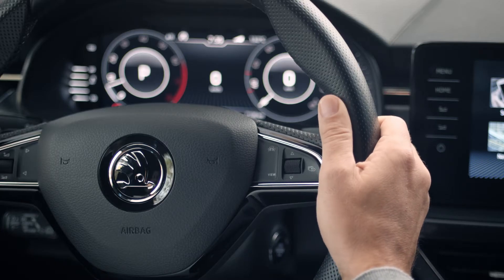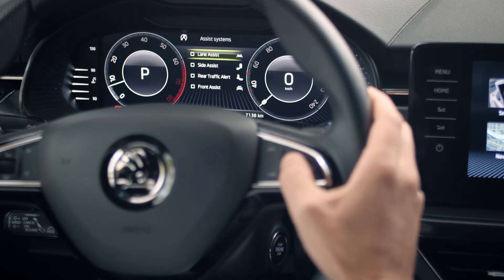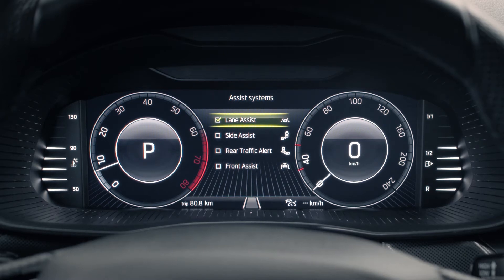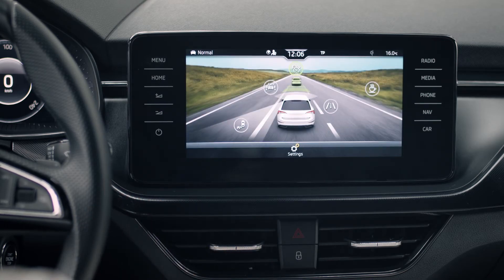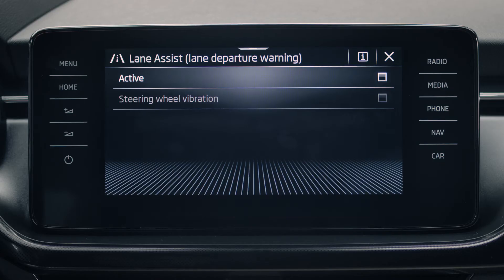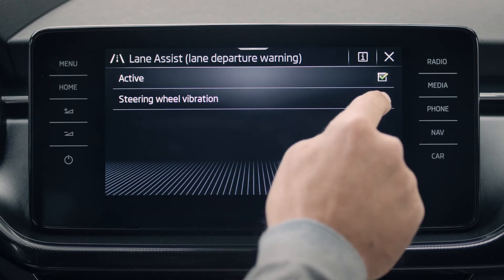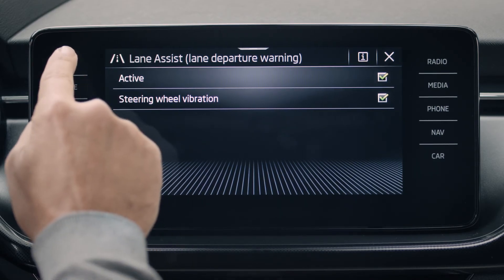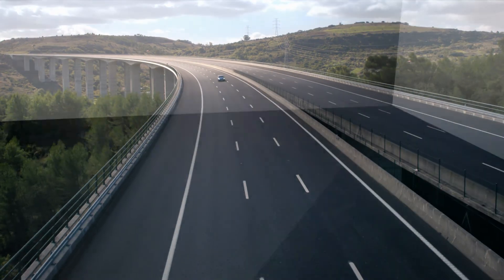ŠKODA: How to use Lane Assist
It seems that for fully autonomous driving we have to wait a little yet. But why not to take a step forward in the mean time? Hiring your car’s front camera, Lane Assist recognises your lane and when you’re about to exit it without using indicator, the system warns you and keeps you on track with self-steering movement. That’s quite an autonomy already, isn’t it?